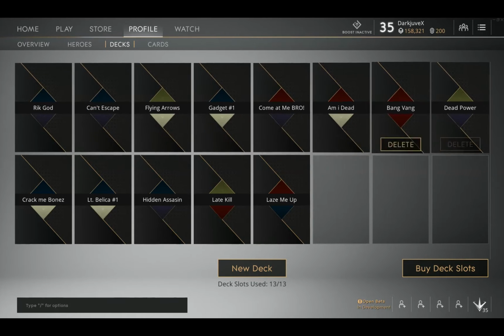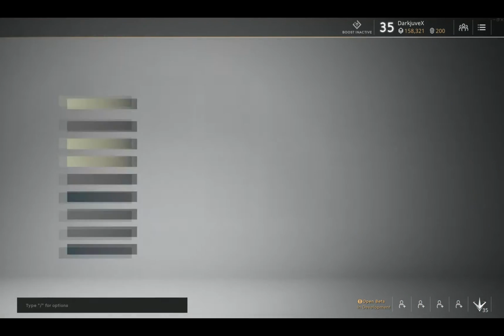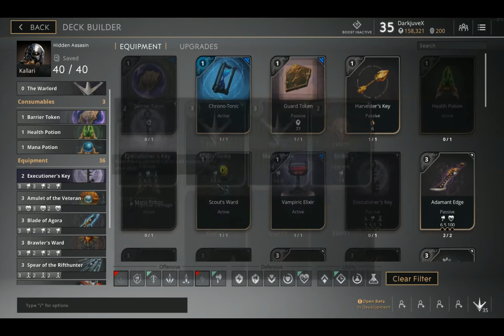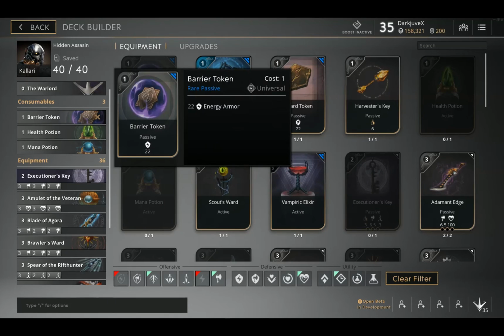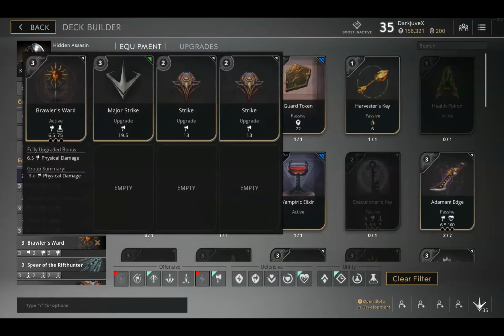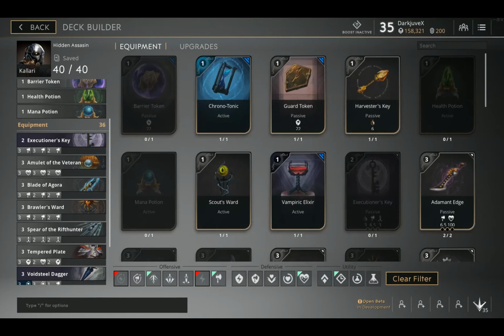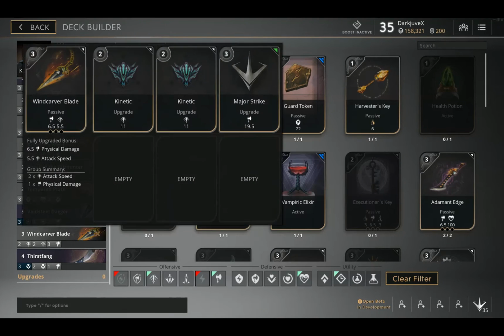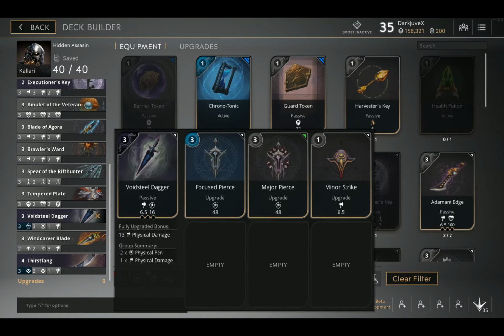Paragon Kallari Deck Build Crit Chance Hidden Assasin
Good evening ladies and gentleman, here I have a video showcasing my deck build; may not be the best but it helps me during some of the matches considering Kallari recently got buff and now is viable hero. Feel free to let me know what you think of this deck and give me your feedback; leave a comment on the section below.

*To stay updated and interact with me( para estar al tanto y hablar conmigo)-